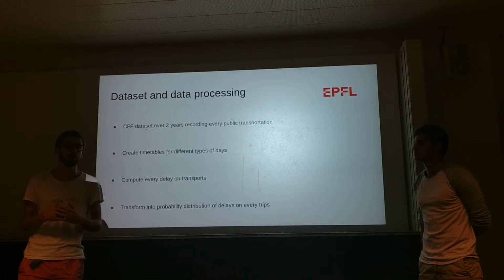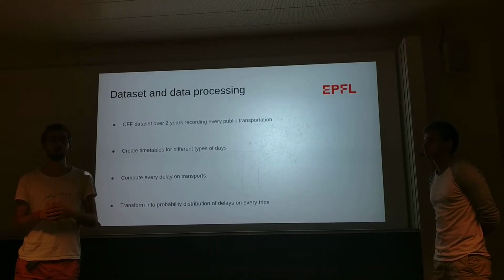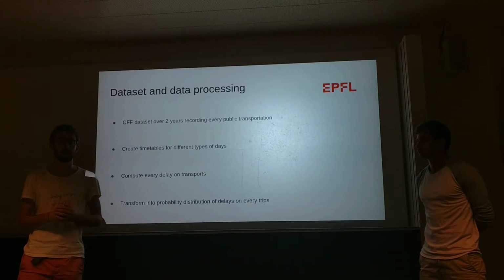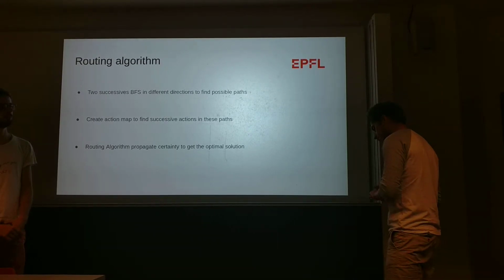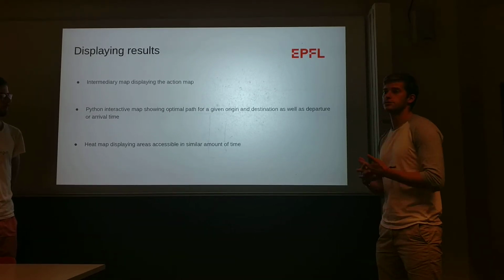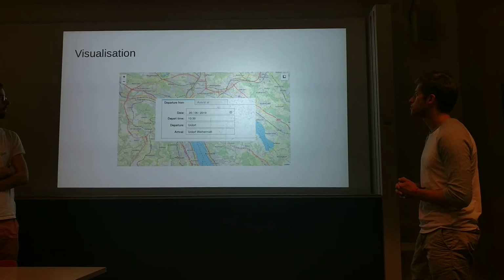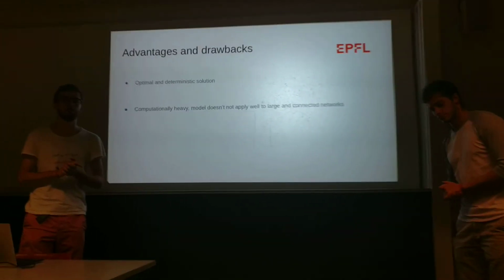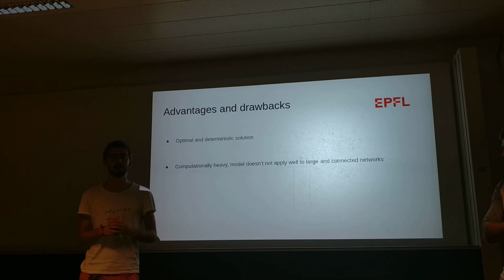Labs robust journey planning